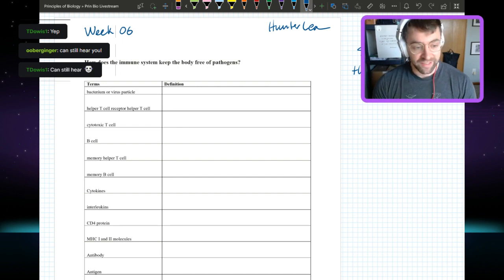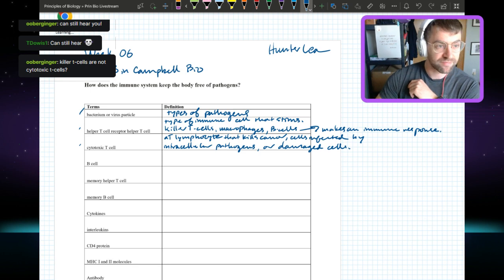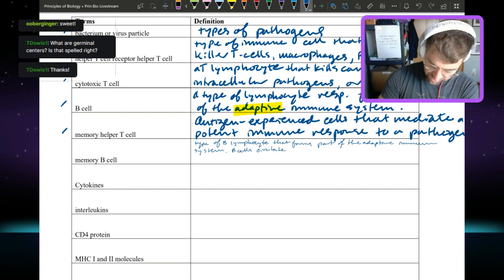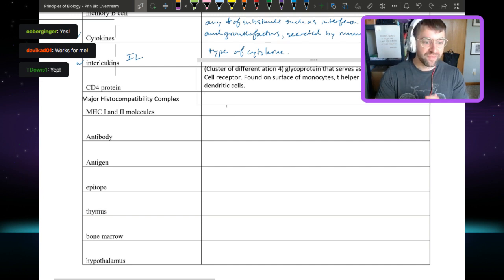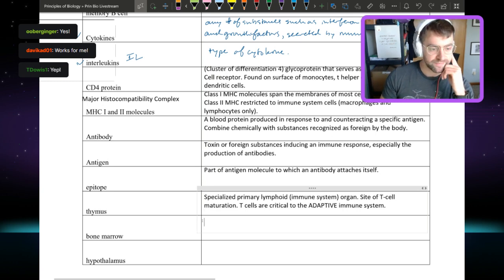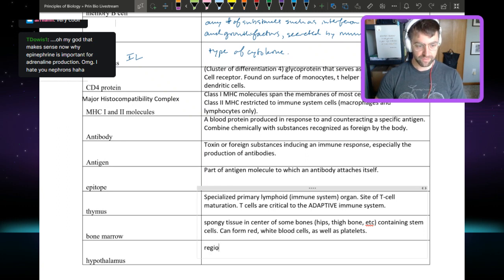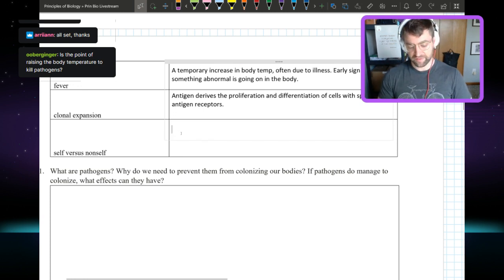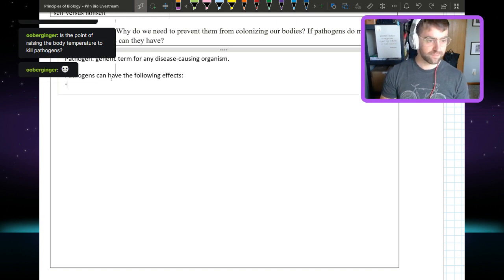BI 212 Winter 2023 Week 6: Immune System part I